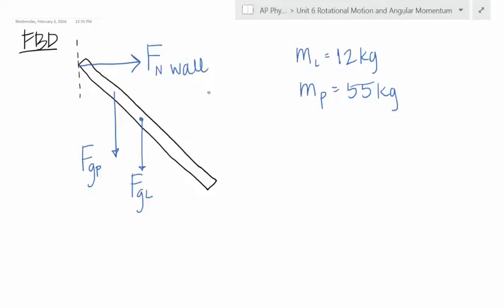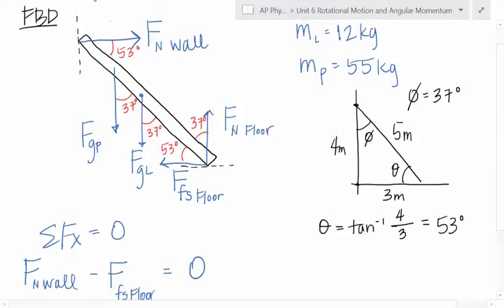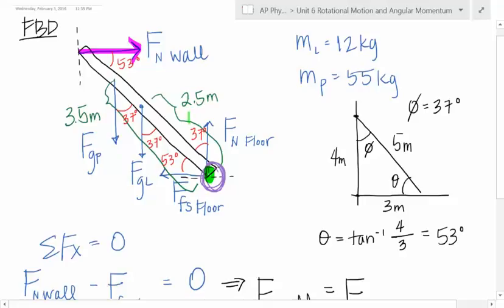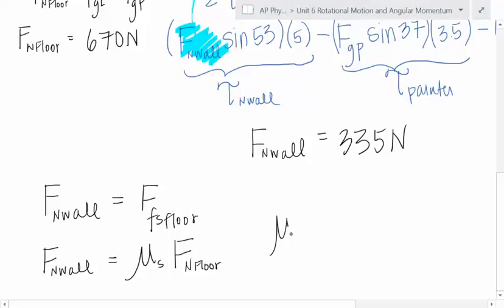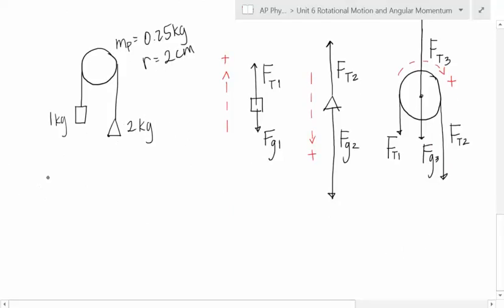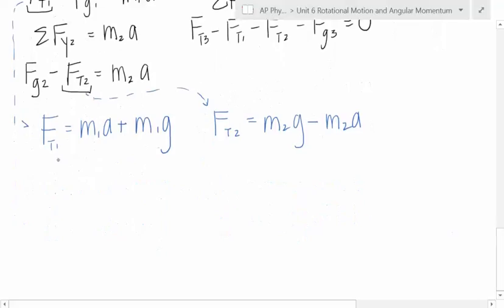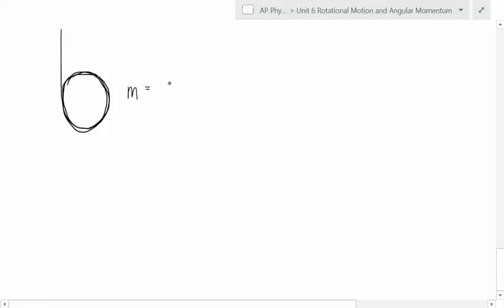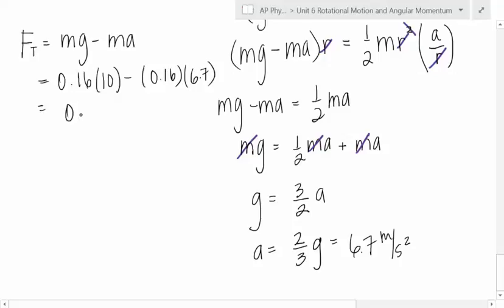Rotational equilibrium and angular acceleration: Worked Examples